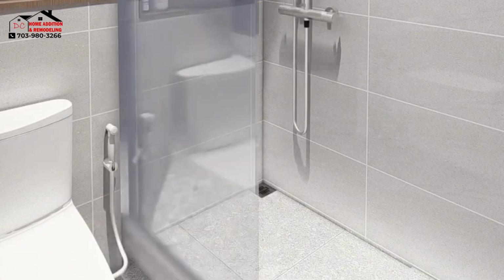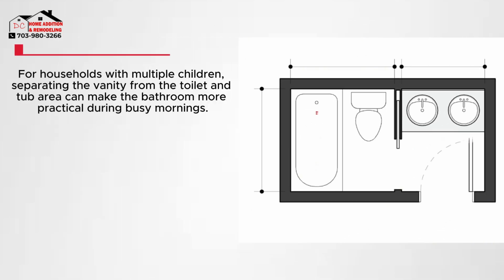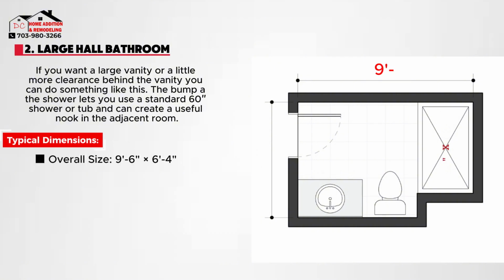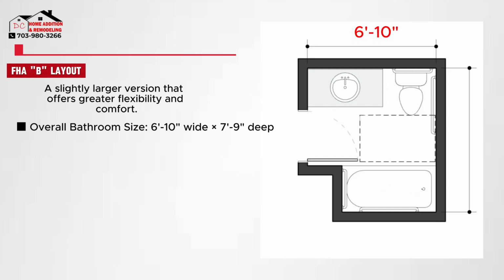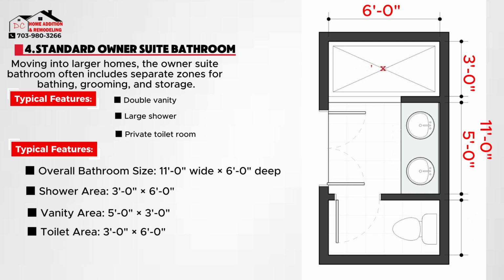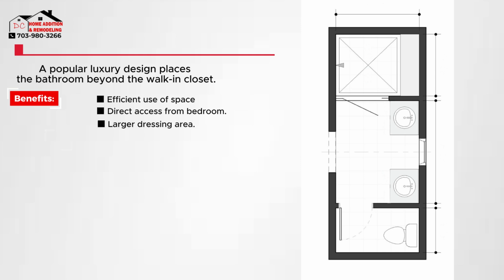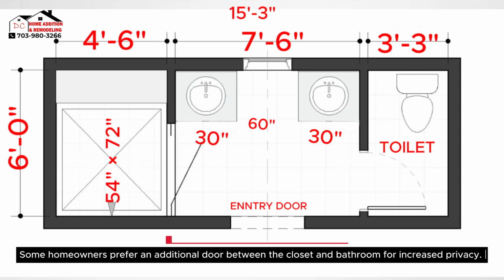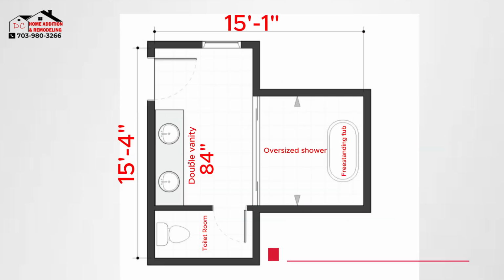Batrhoom Remodeling Company in Arlington VA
Best Bathroom Remodeling Company in Arlington VA

Looking for the best bathroom remodeling company in Arlington VA? In this video, we showcase popular standard bathroom layout ideas that homeowners love when planning a bathroom renovation.

Whether you're remodeling a small guest bathroom, updating a master bath, or planning a complete bathroom makeover, choosing the right layout is one of the most important decisions you'll make.

In this video you'll learn:

✅ Standard bathroom layout designs
✅ Space-saving bathroom remodeling ideas
✅ Functional bathroom floor plans
✅ Modern bathroom renovation inspiration
✅ Tips from bathroom remodeling professionals in Arlington VA

At DC Home Remodeling and Home Addition, we help homeowners throughout Arlington, Virginia create beautiful, functional bathrooms that increase comfort and home value.

If you're considering a bathroom remodel in Arlington VA, contact our team for a free consultation and estimate.

✨ Your Home. Your Vision. Our Expertise.

and.../virtual_estimate

📍 Google Business Page: maps.app.goo.gl/X7WAoEUtFYF1HY9YA?g_st=ipc